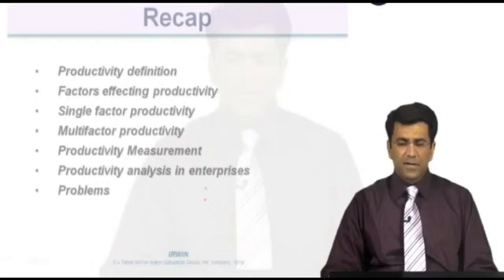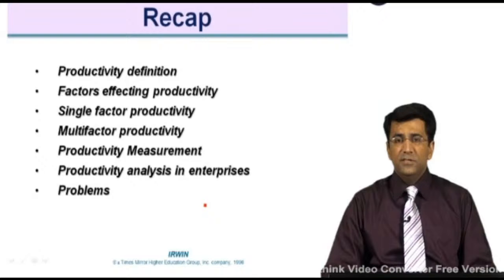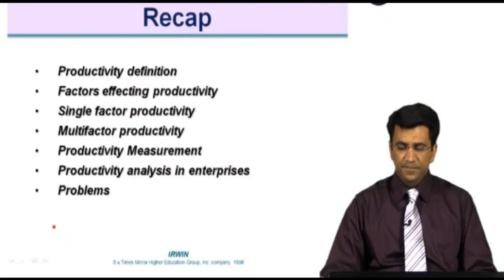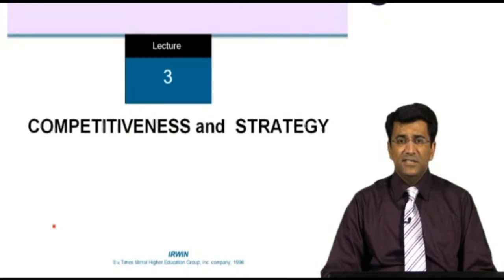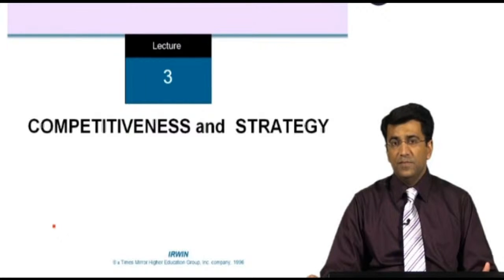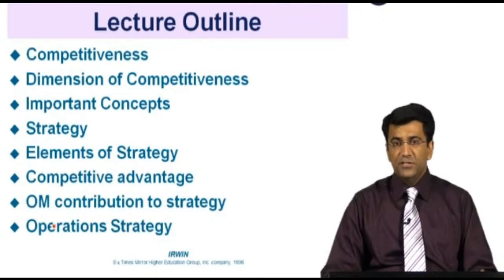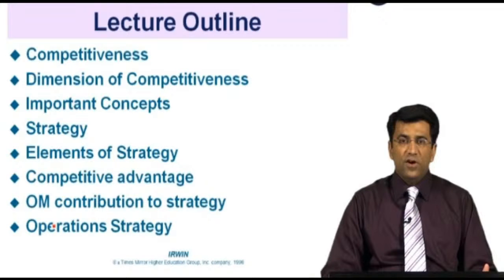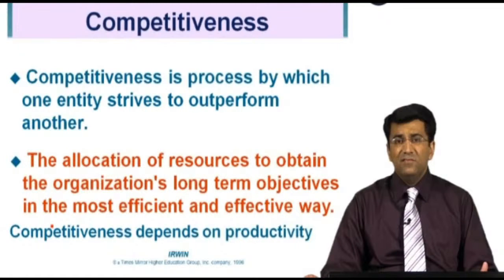competitiveness and strategy Part I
This lecture discusses about the concept of strategy and competitiveness.
References/Sources
PowerPoint presentation to accompany Heizer/Render Pearson Prentice Hall

Operations Management, 9e
(Pearson Prentice Hall)
and other internet sources